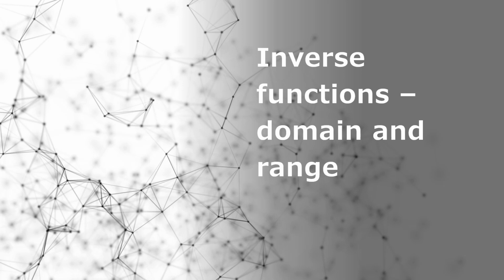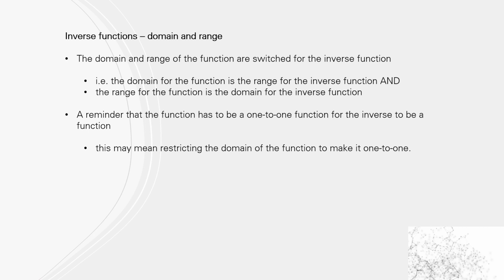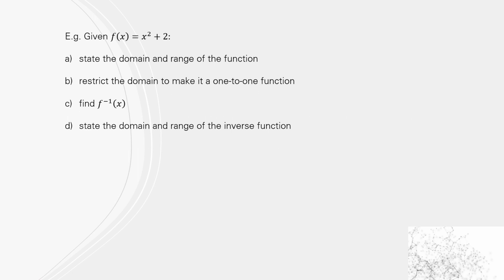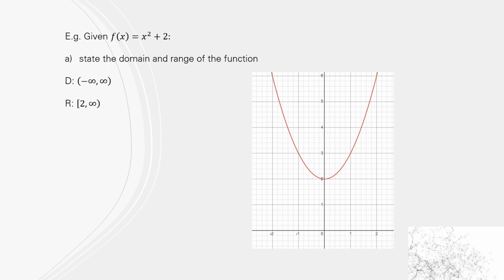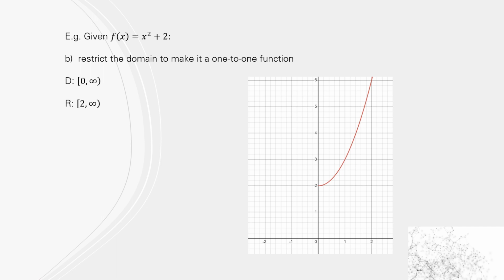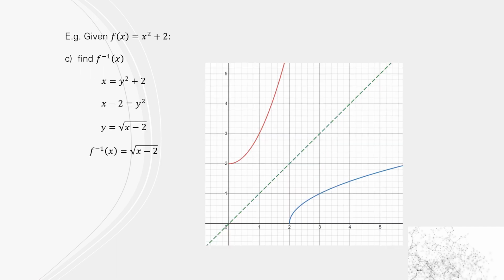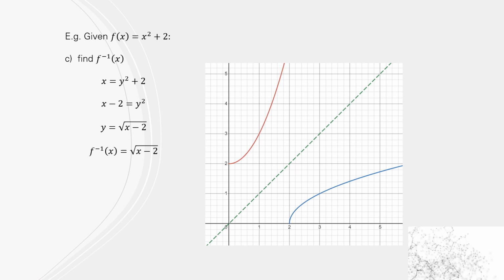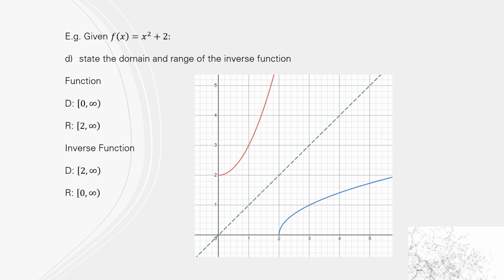Inverse functions - domain and range